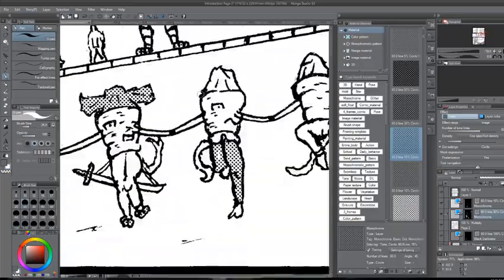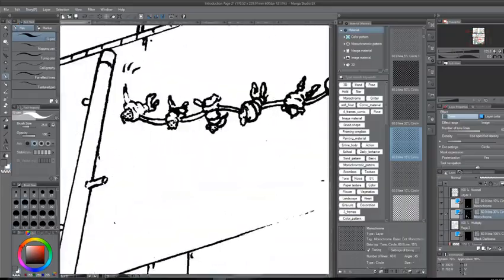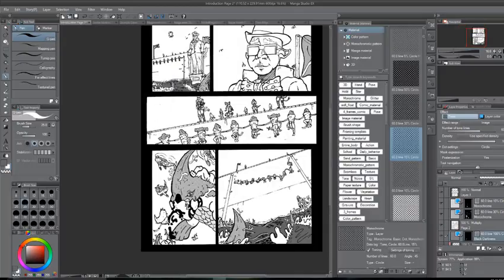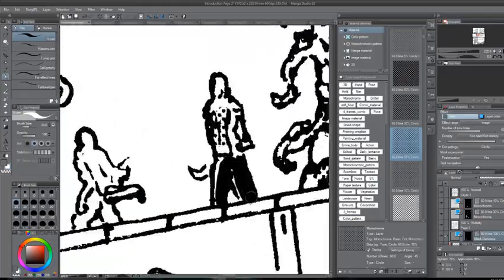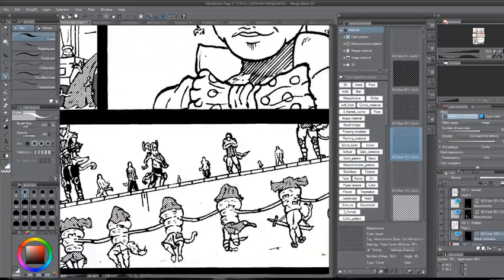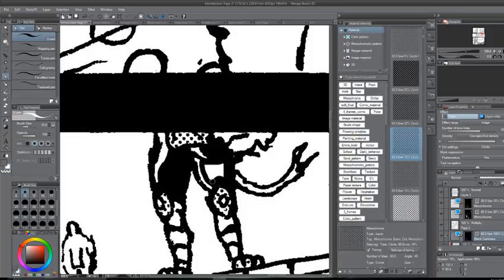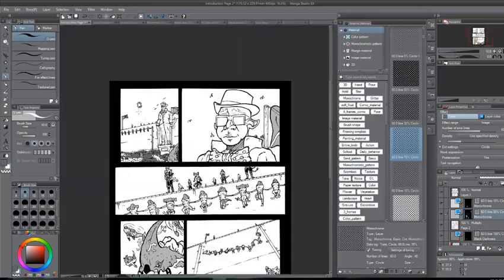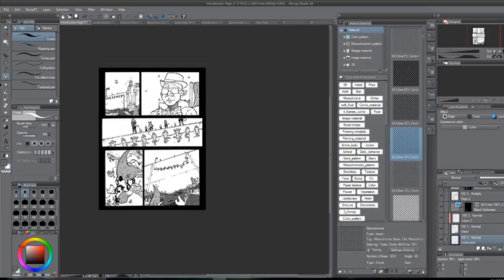How To Control Time (OGONOtalks)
Learn How To Control Time. How to manage your time. Time Management. Time Management Skills. Time control

We got a question in from a veiwer that asked how do i manage my time. If you can make time to go to someone’s funeral, chat with someone on Facebook for 3mins. Watch a youtube video, watch an episode of one television show. There’s always time. Even if it’s for 10mins for doing something important to you rather it is learning a instrument or mastering a street fighter combo.
 Keyword is if it is important to you. There’s always time, just a matter of priorities.  You can make time for it
How can you take the time to invest in your life. I had someone tell me that they had work, a few time to play video games and the rest of the time to spend with their friends to actually take action in practicing their drawing.